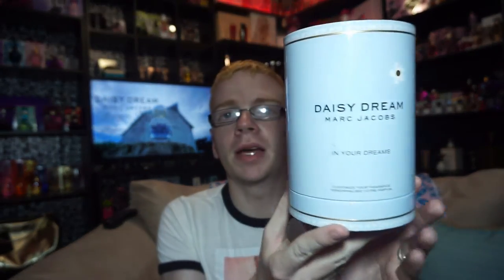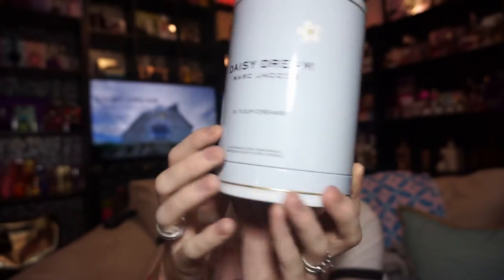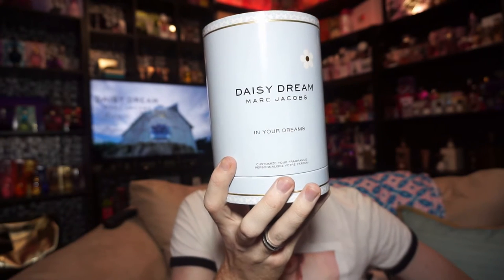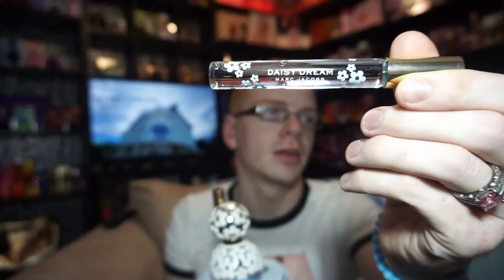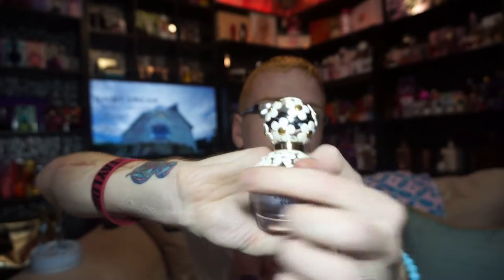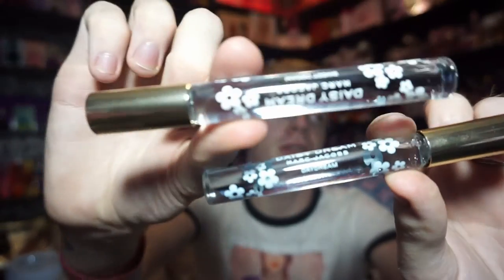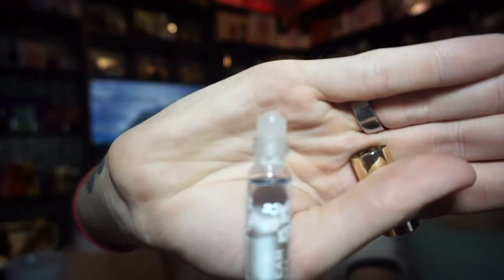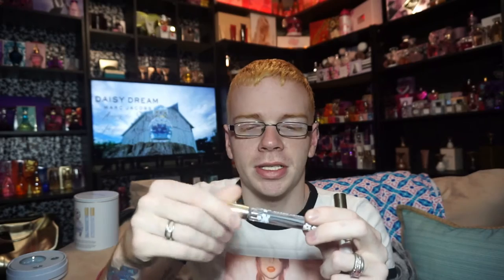Marc Jacobs Daisy Dream Perfume Review🌟 Among the Stars Perfume Reviews 🌟